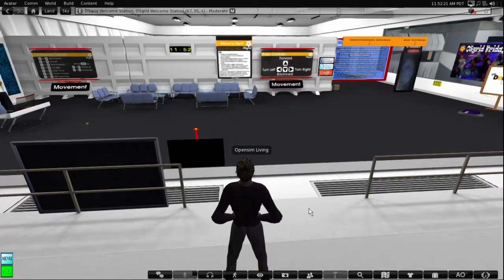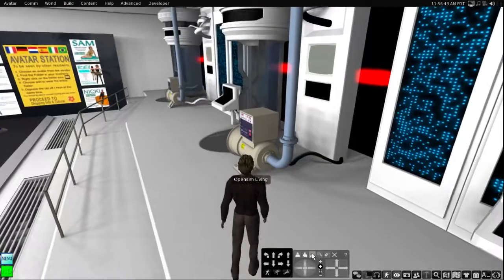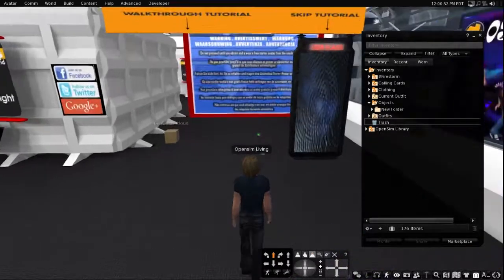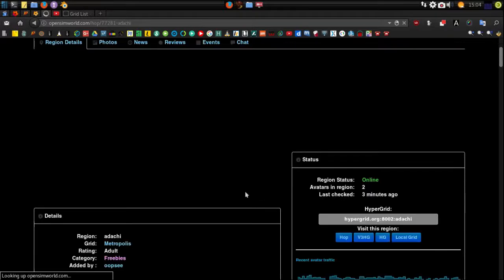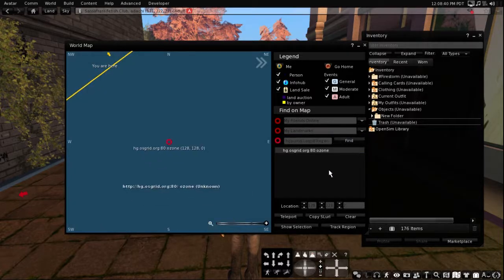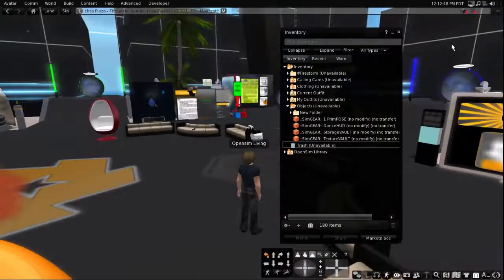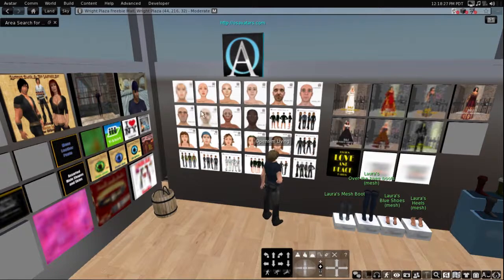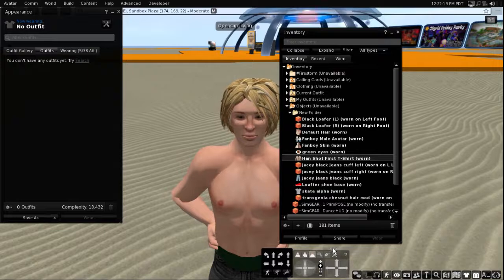Opensim Living: Your First day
Today I share some tips to help nrecomers to Opensim. Support: Spax Orion hg.osgrid.org:80:ozone